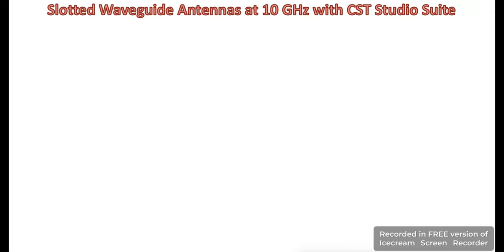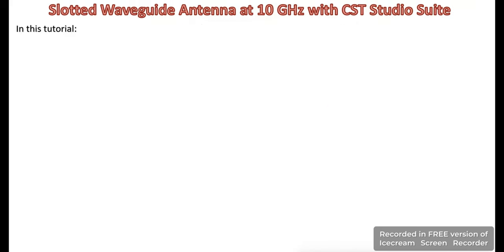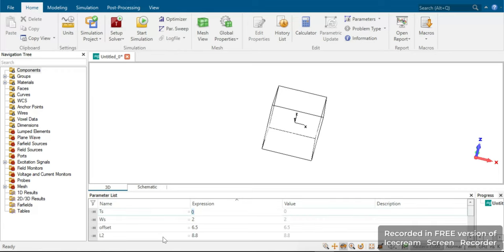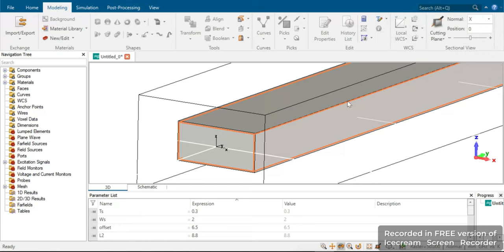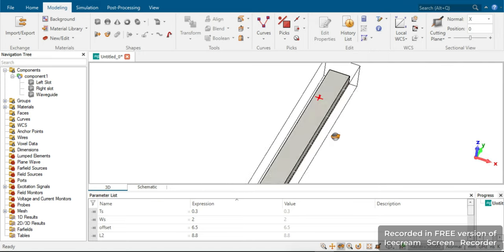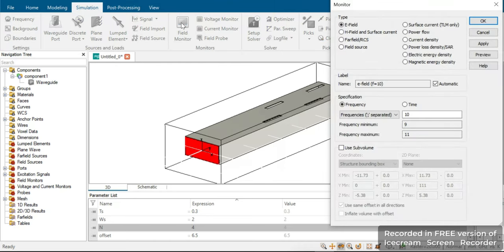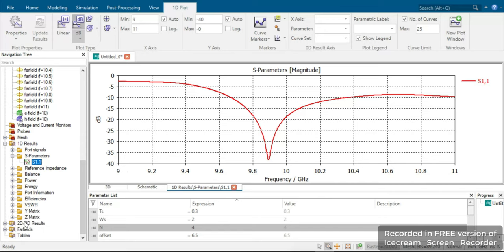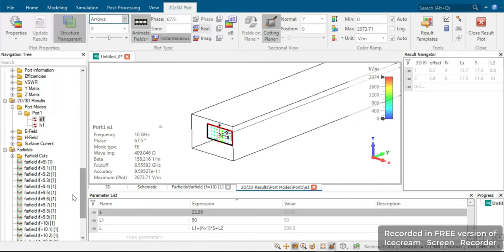Designing Slotted Waveguide Antenna Arrays with CST: A Comprehensive Tutorial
00:00 Introduction
04:52 Designing a Slotted Waveguide Antenna Array with N Slots
15:04 Designing a 4-Slotted Array Antenna
18:38 Analyzing the 4-Slotted Array Antenna
19:39 Designing an 8-Slotted Array Antenna
22:01 Analyzing the 8-Slotted Array Antenna
22:16 Conclusion

Welcome to our detailed tutorial on designing slotted waveguide antenna arrays using CST Studio Suite! In this video, we'll guide you through each step of the process, from designing an array with N slots to analyzing the electromagnetic fields and surface currents.

Video Timeline:
00:00:00 Introduction
An overview of what you'll learn in this tutorial.
04:52 Designing a Slotted Waveguide Antenna Array with N Slots
Step-by-step guide to designing a slotted waveguide antenna array with multiple slots.
15:04 Designing a 4-Slotted Array Antenna
Learn how to design a 4-slotted array antenna.
18:38 Analyzing the 4-Slotted Array Antenna
Explore the port mode, E-field, H-field, and surface currents of the 4-slotted array antenna.
19:39 Designing an 8-Slotted Array Antenna
Instructions on how to design an 8-slotted array antenna.
22:01 Analyzing the 8-Slotted Array Antenna
Examine the port mode, E-field, H-field, and surface currents of the 8-slotted array antenna.
22:16 Conclusion
Summary and key takeaways from the tutorial.

This video provides a thorough understanding of the design and analysis of slotted waveguide antenna arrays. Whether you're a student, a professional, or an enthusiast, you'll gain valuable insights and practical knowledge to enhance your skills in antenna design.

FDTD is a numerical technique that resolves Maxwell's equations in order to model electromagnetic problems.